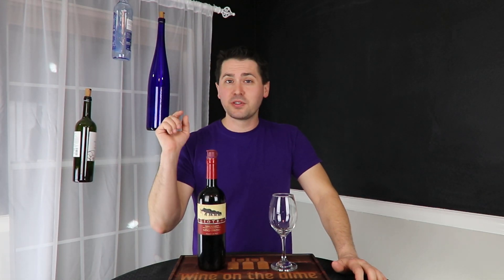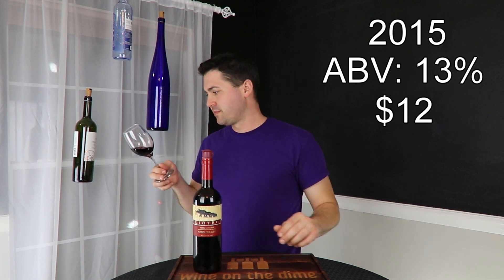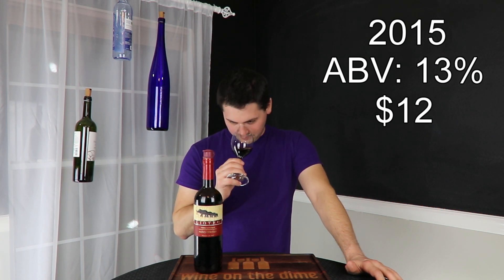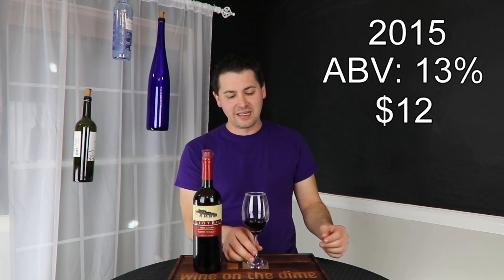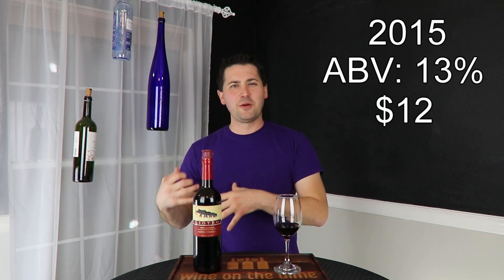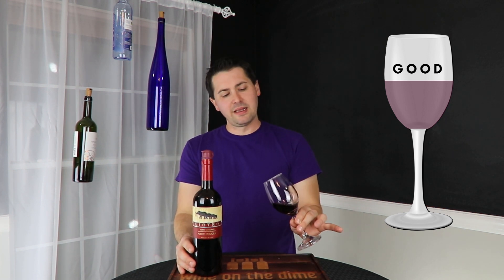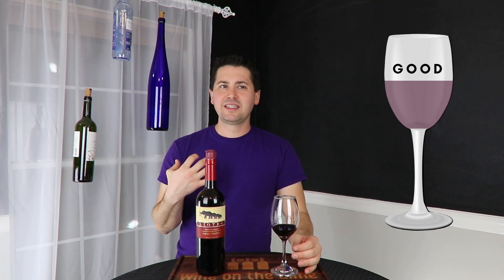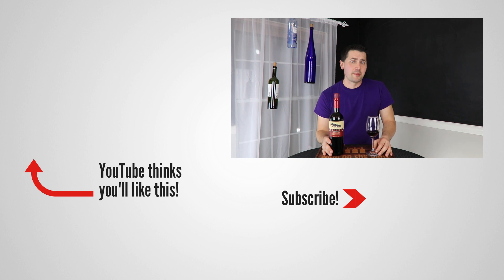2015 Liotro Nero D'Avola Wine Review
I'm ending the week with something a little out of the norm for what I can normally find at my local grocery store. Today, I review the 2015 Liotro Nero D'Avola.

►Vintage: 2015
►Varietal: Nero D'Avola
►Region: Italy
►ABV: 13%
►Price: $12

Stuff I use in my videos
►Haley's Corker
►Anakin Wine Aerator